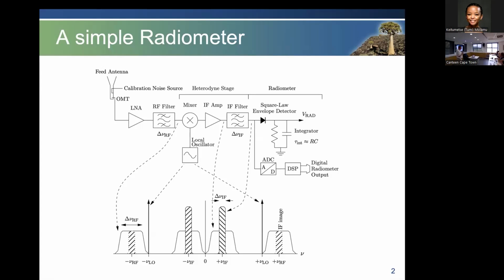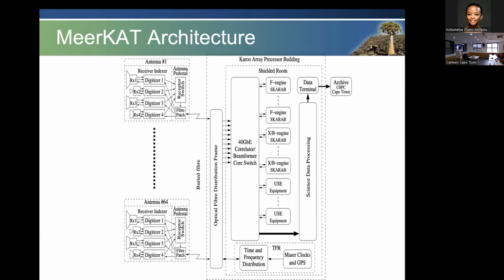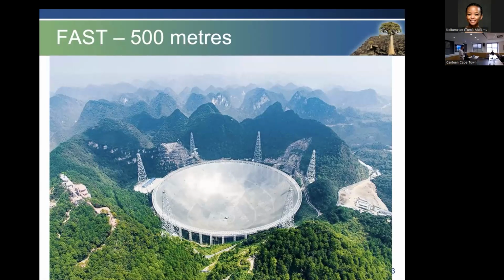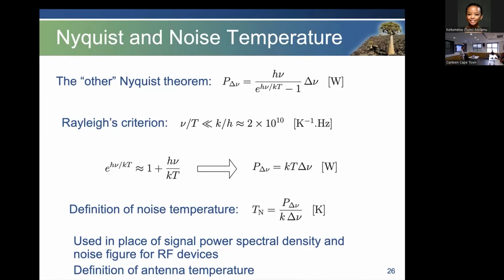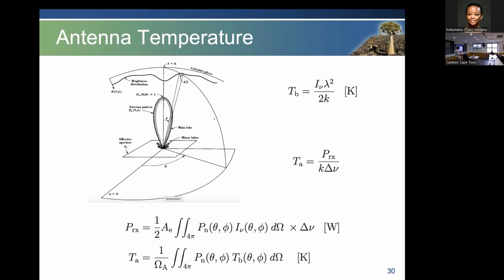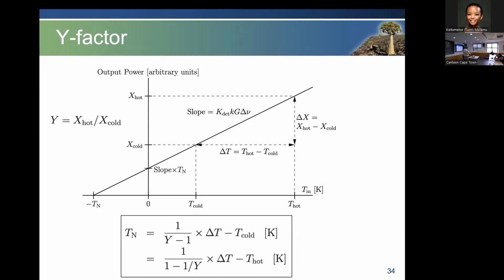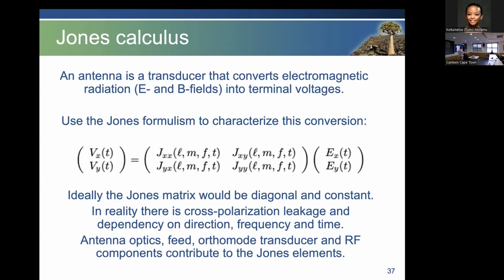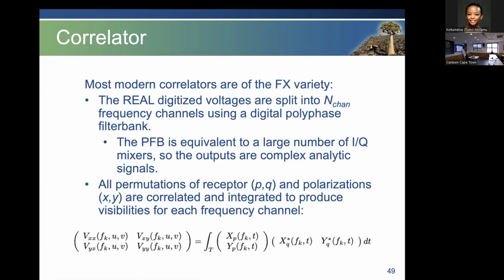Module 4 The Fundamentals of Radio Telescopes by Justin Jonas